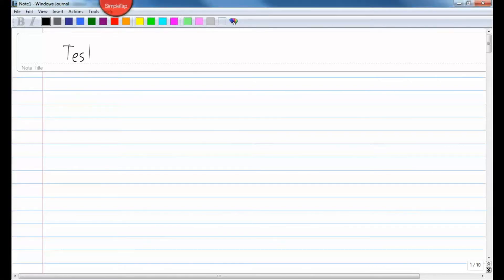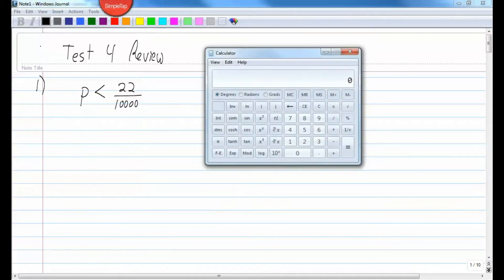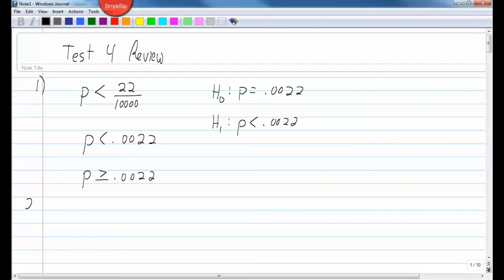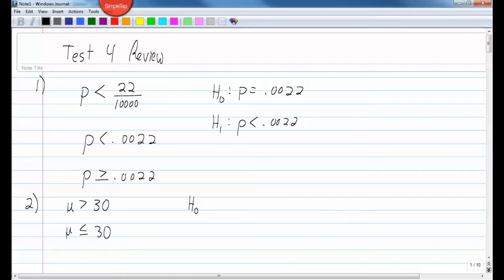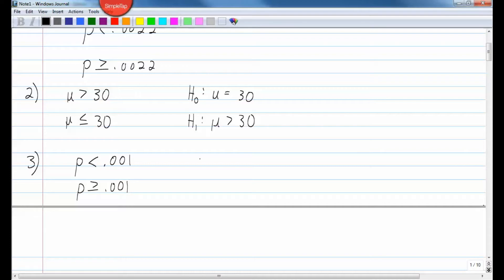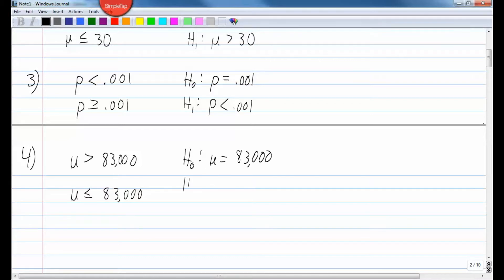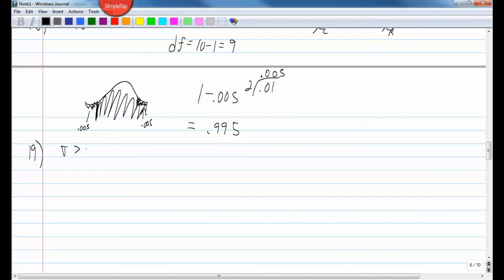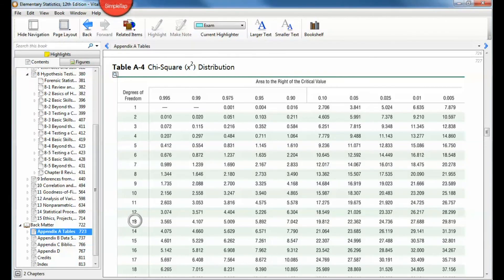Statistics Test 4 Onground Review